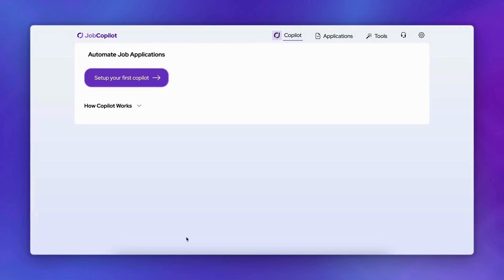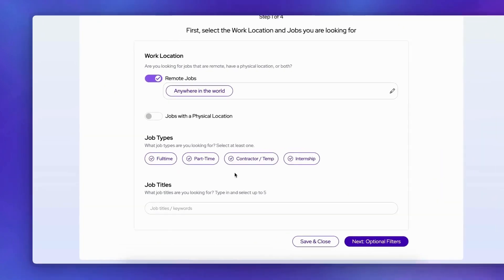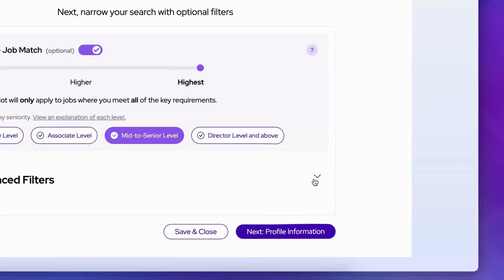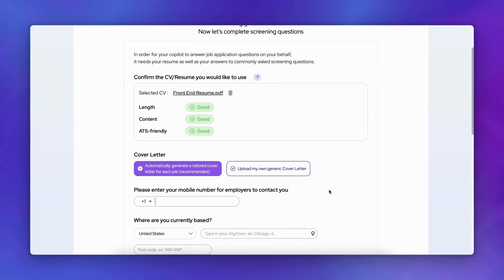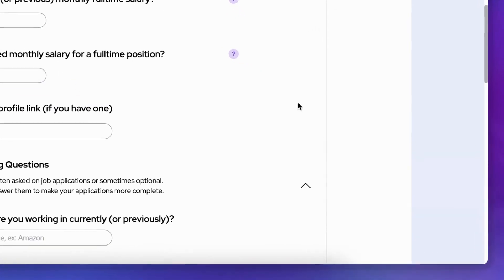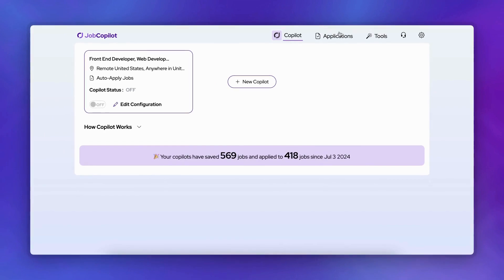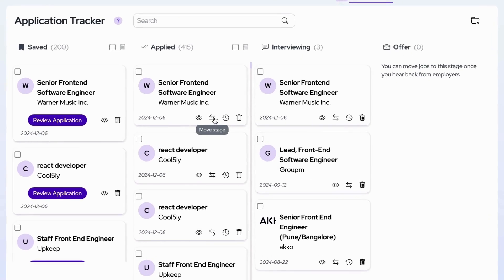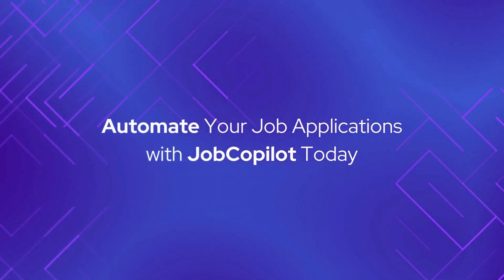How to Automate Job Applications in 5 Minutes | Step-by-Step JobCopilot Guide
Tired of spending hours applying for jobs?

Learn how to set up JobCopilot, your AI-powered job application assistant, in just 5 minutes.

This step-by-step guide shows you how to automate job applications and let AI handle the tedious process of filling out forms.

In this tutorial, you'll learn how to:

- Configure your job search preferences
- Set up AI to auto-apply to relevant positions
- Use filters to find the perfect job matches
- Let JobCopilot autofill application forms
- Track your automated applications

JobCopilot helps you apply to multiple jobs simultaneously while you focus on preparing for interviews. Whether you're looking for remote work or on-site opportunities, our AI assistant streamlines your job search process.

⏱️ Timestamps:
00:00 - Introduction
0:04 - Setting up your copilot
0:33 - Filtering job description
1:10 - Uploading your CV and profile setup
2:03 - Configuring screening questions
2:19 - Tracking applications and updates
3:05 - Reviewing answers in the application tracker

Ready to automate your job search? today.